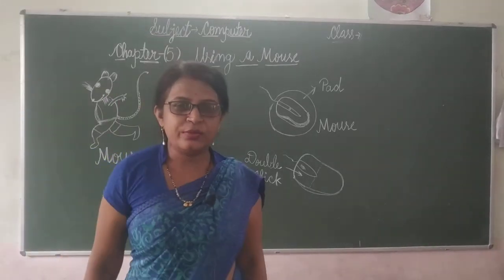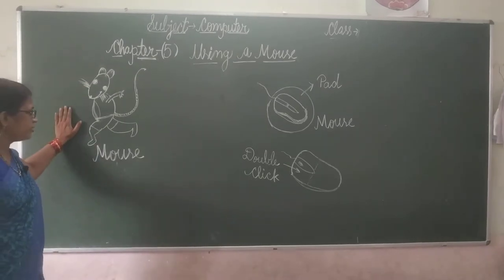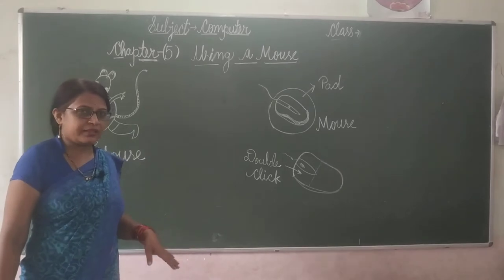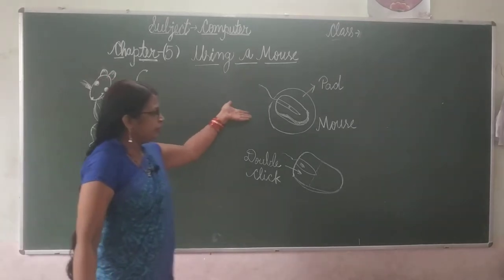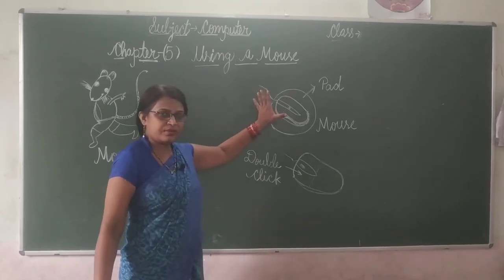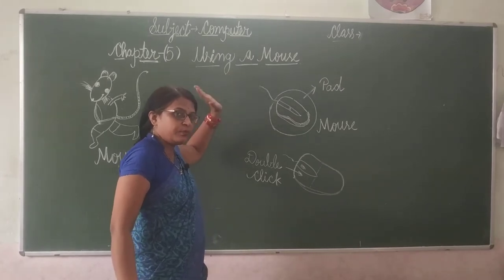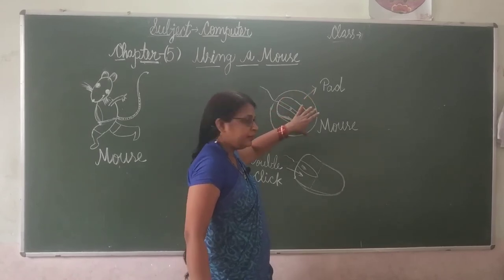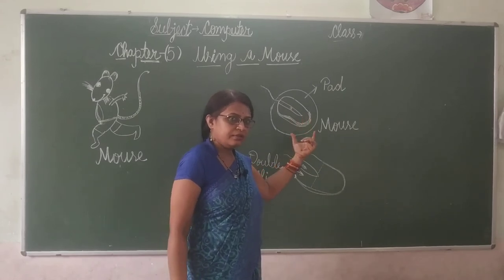class 1st computer chapter 5 mouse